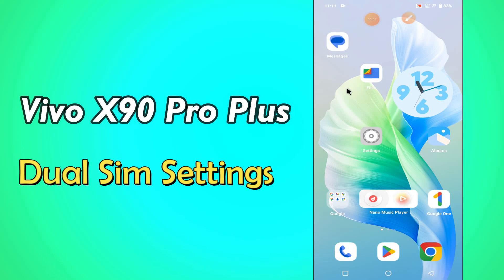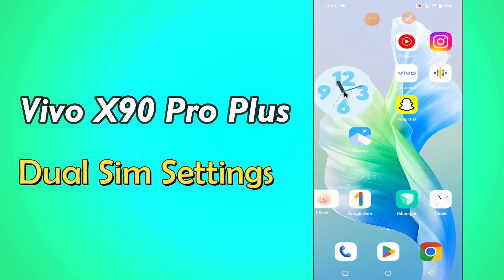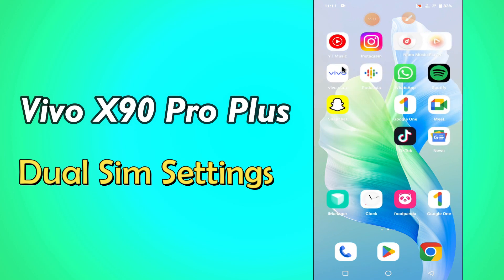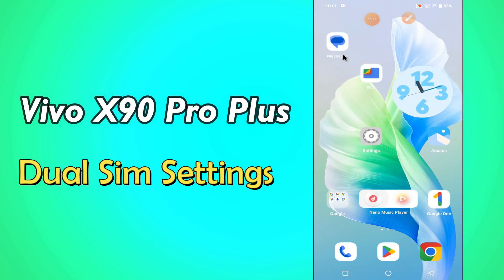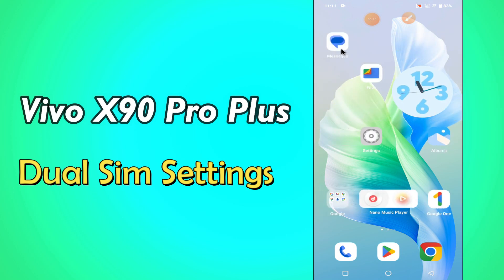Vivo X90 Pro Plus Dual Sim Settings || Dual Sim Card Settings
Vivo X90 Pro Plus Dual Sim Settings